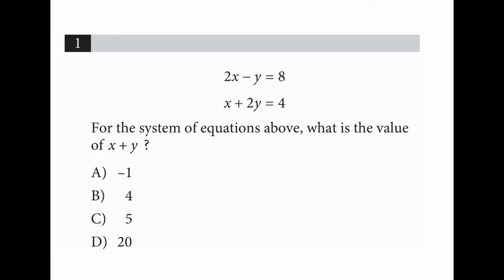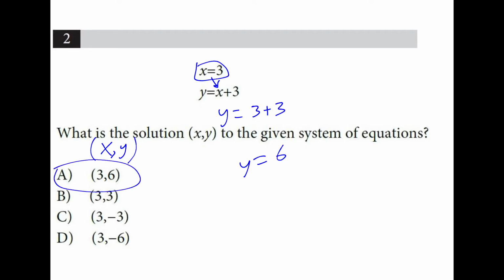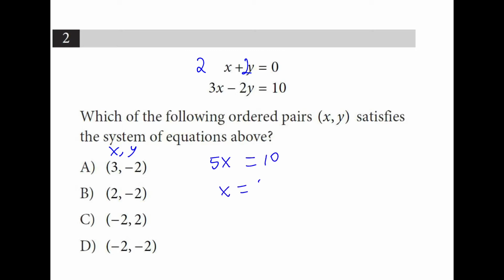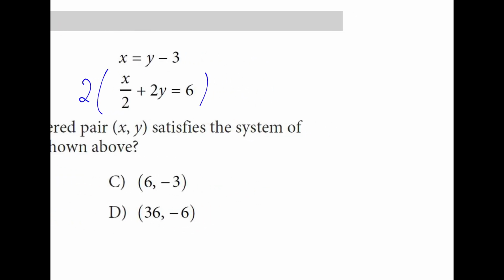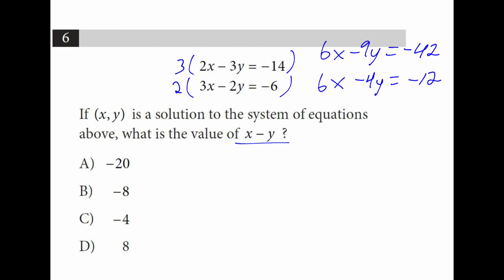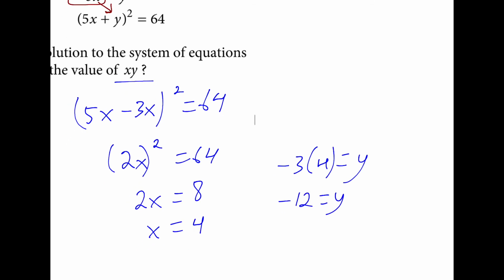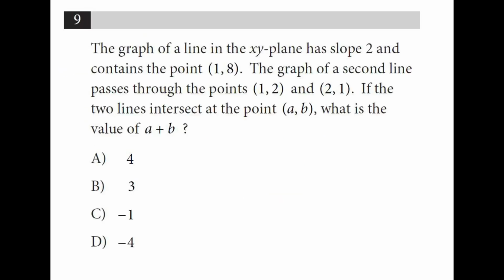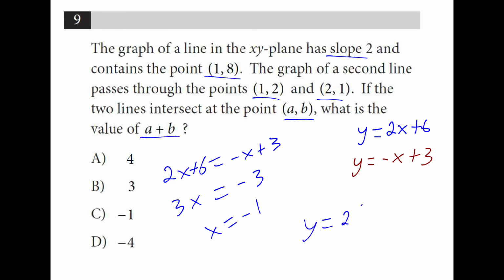Systems Solve for Both 1